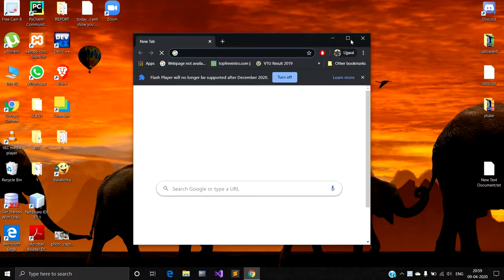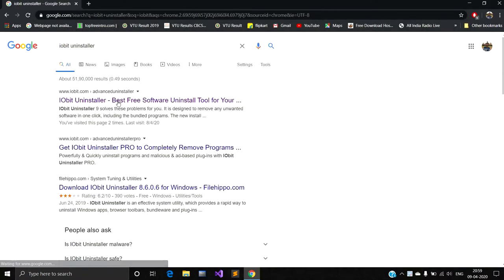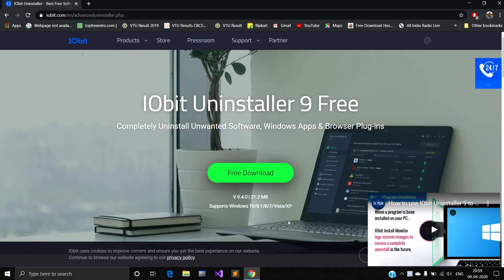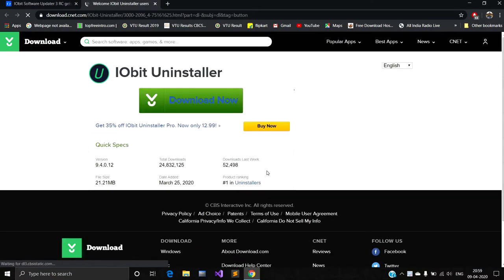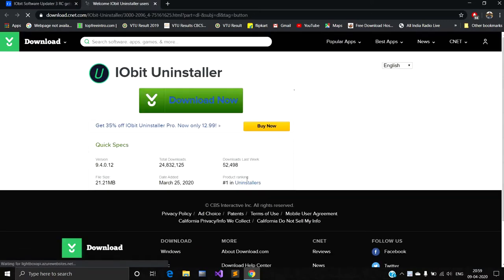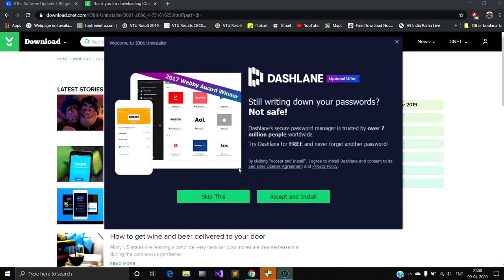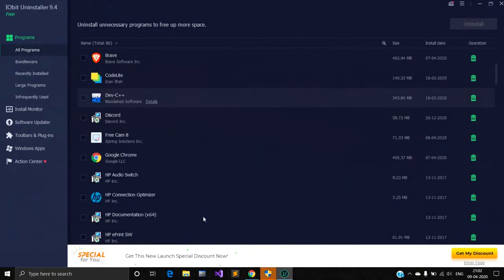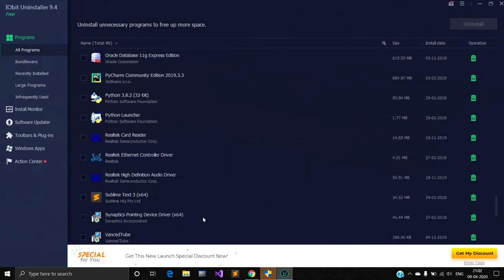CLEAN AND LIGHT PC|Must Watch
Is your Windows PC running slowly after installing piles of software? Have you ever installed a program with a bundle one? IObit Uninstaller solves these problems for you. It is designed to remove any unwanted software in one click, including the bundled programs.

thanks!